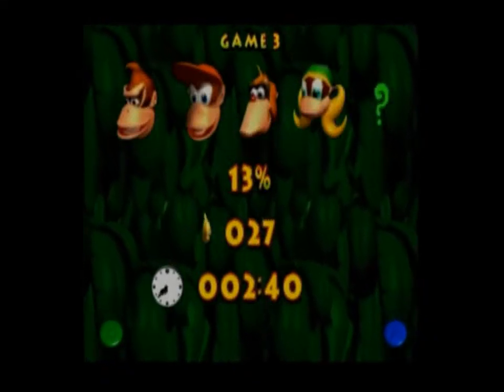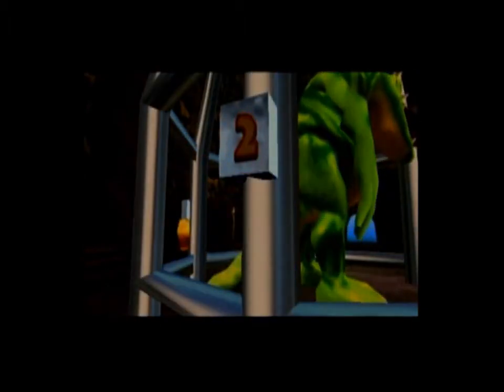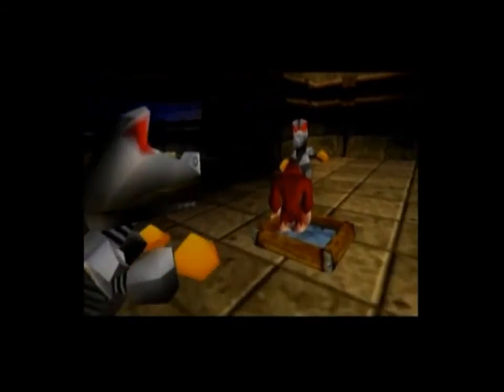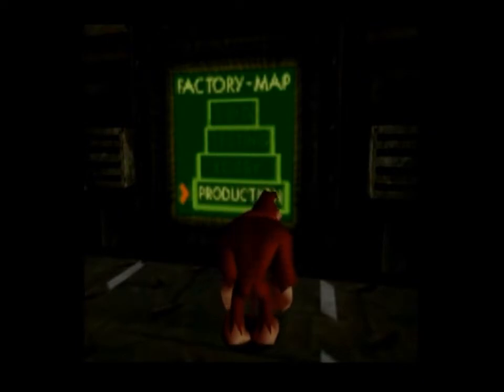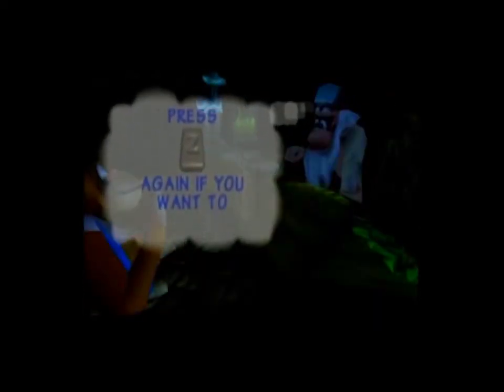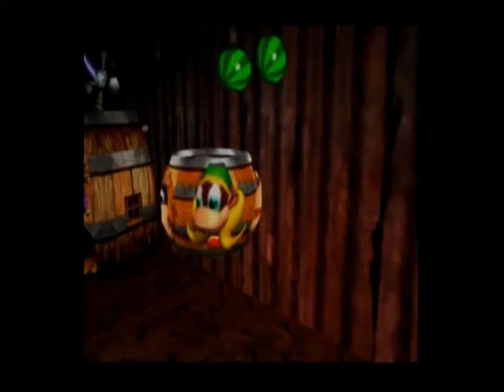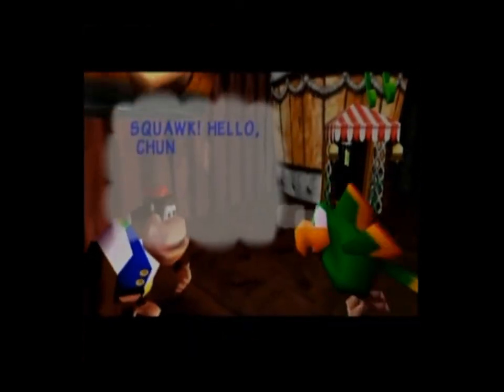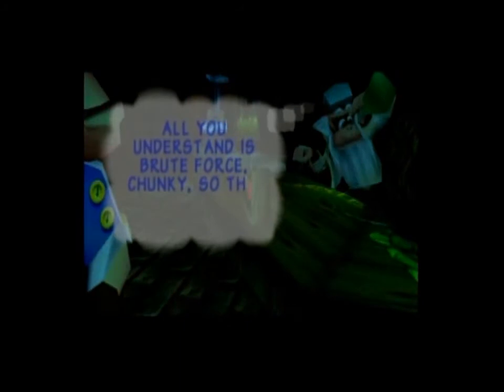Donkey Kong 64 Walkthrough Part 8 K. Rool's Toy Factory?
Why would King K. Rool have a toy factory in his ship-oh whatever.